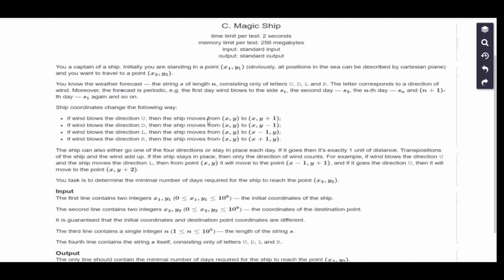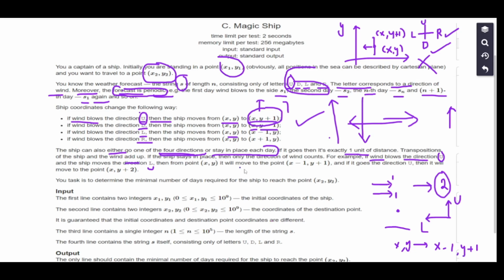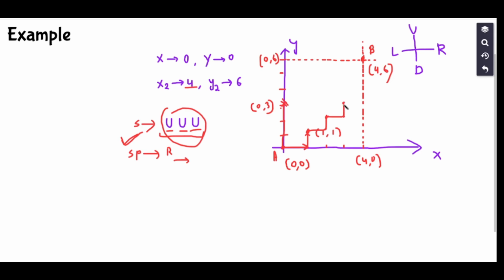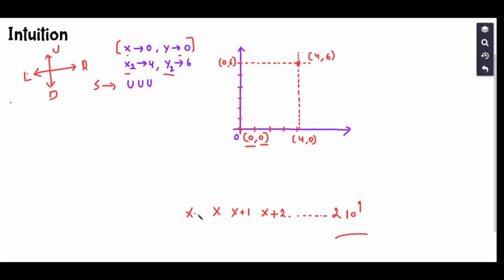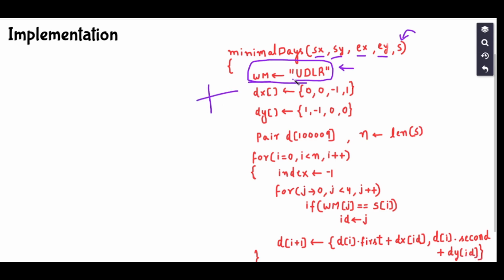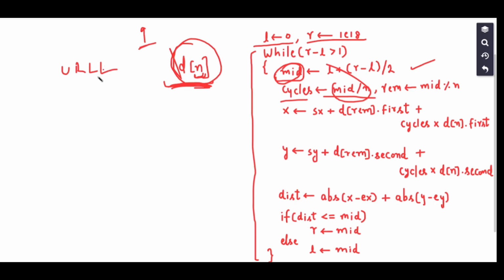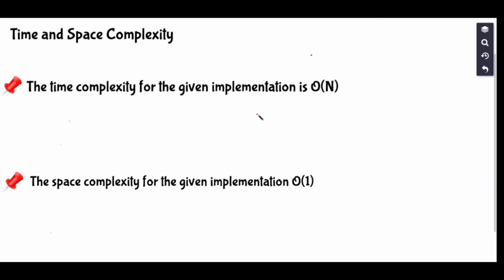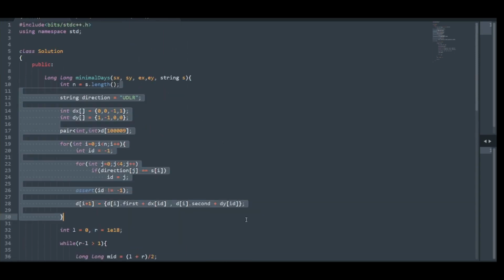Magic Ship - Codeforces | Binary Search on answer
In this video,  I shall discuss the solution to the problem “C. Magic Ship”

Prerequisite: Binary Search, basics of programming

Video Chapters:
00:00 Introduction
00:20 Problem statement and example
14:59 Intuition
22:28 Implementation
35:06 Code Implementation in C++, Java, Python